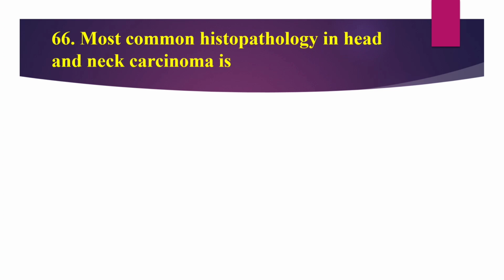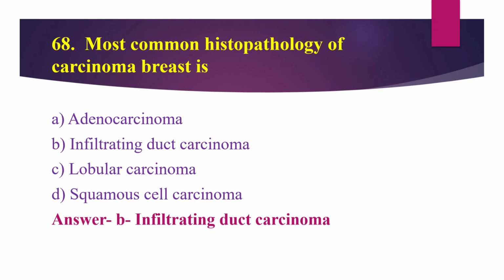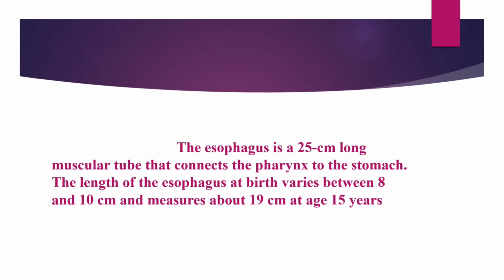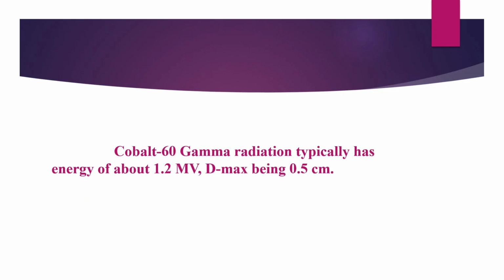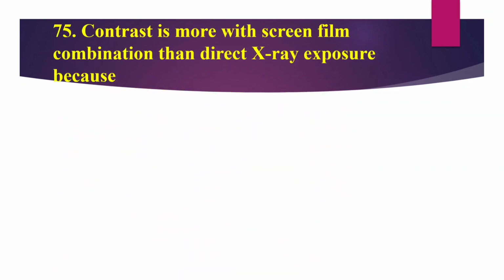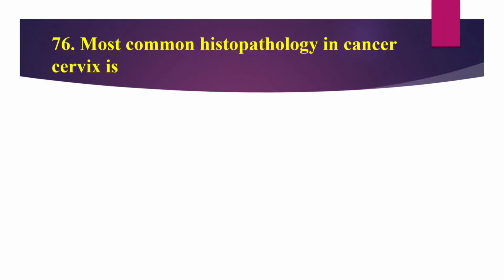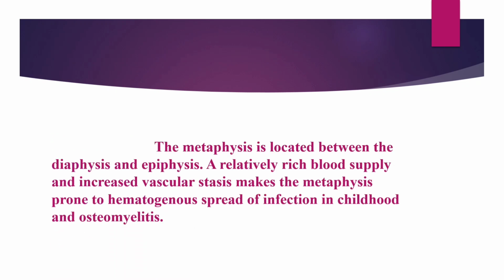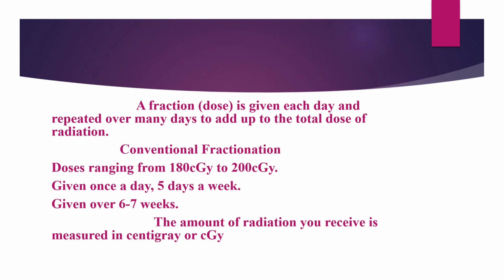Part 7/ PSC Radiographers Question and Answers/ Parvathy Thejus